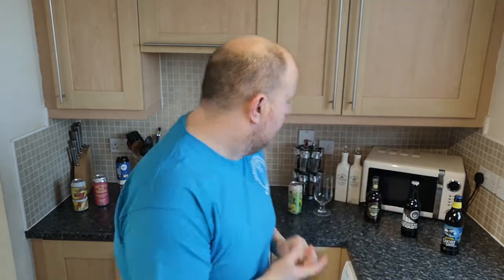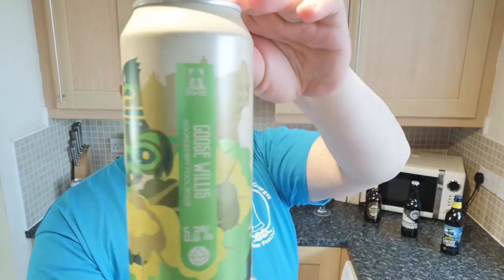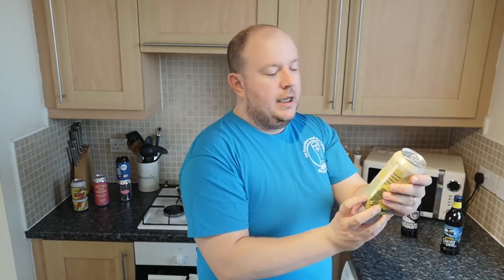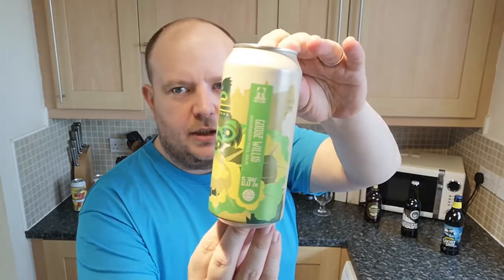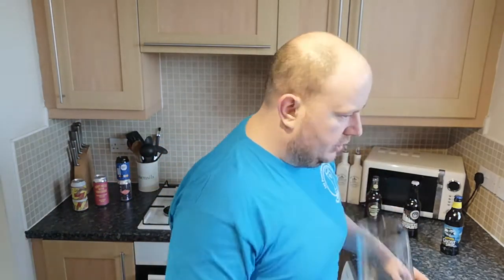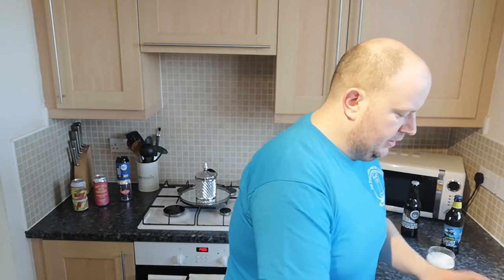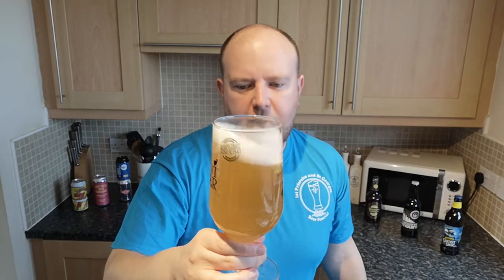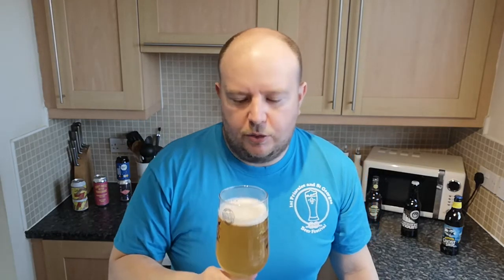Virgin Beer Review - Brew York - Goose Willis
Our final beer in this batch of sour beers, is Brew York's Goose Willis, a Gooseberry Sour, 5.3% ABV in a 440ml can. This is available in Morrisons for £3 a can.